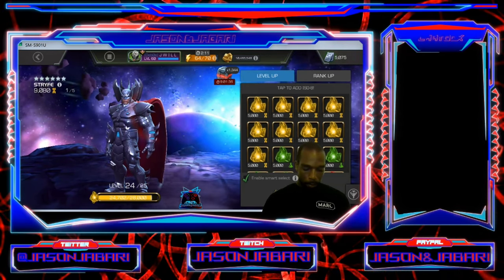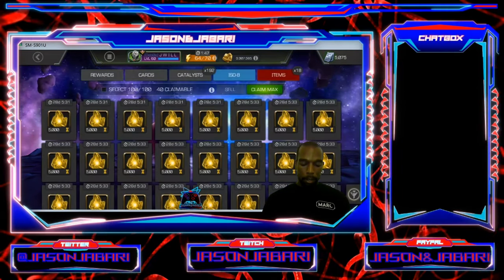Leveling up champions live-ish? 🤷‍♂️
Hey guys im trying something new and different so let ne know I'd you enjoy this type of Leveling up or not! This greatly helps us out at try to get 1000 subs.